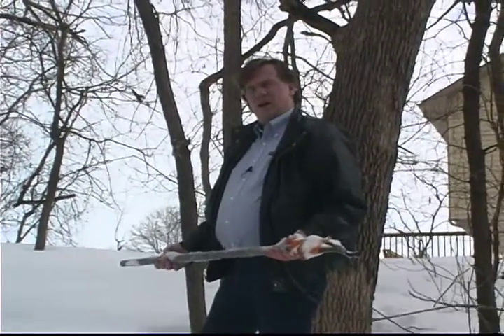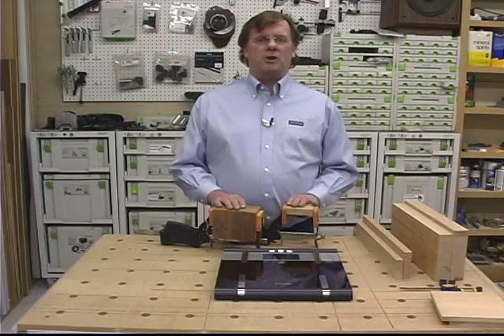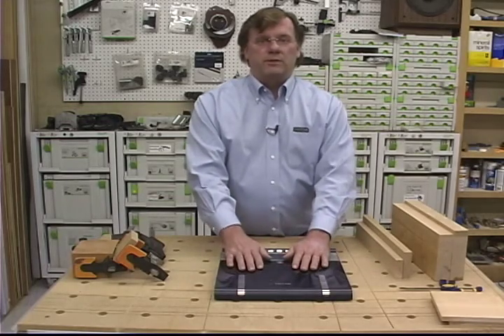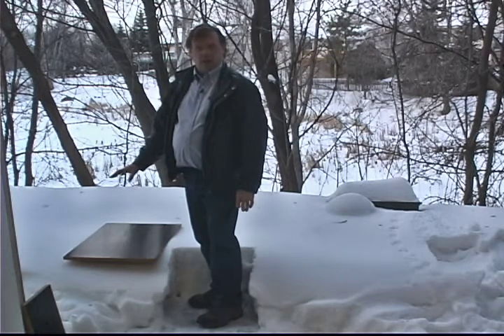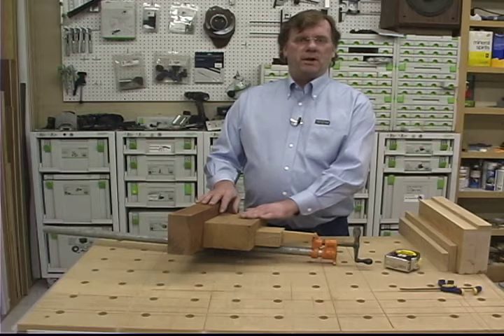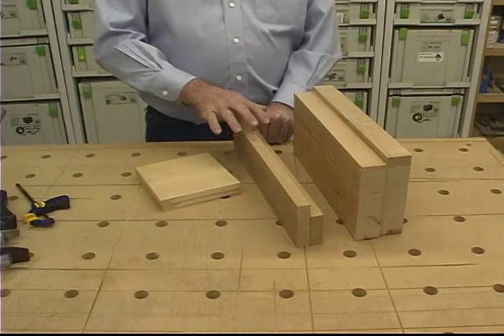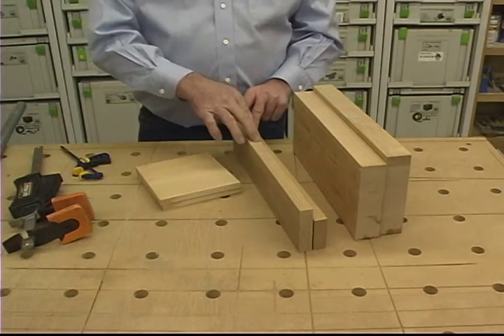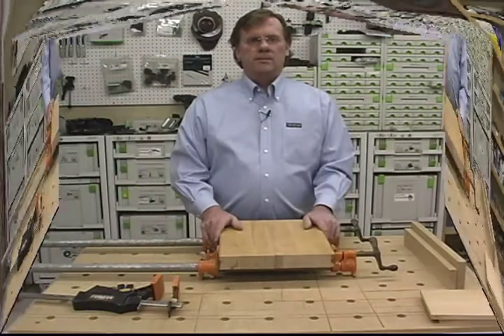Force versus Pressure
What is the difference between Force and Pressure? The two terms frequently get misused. This video explains the differences.